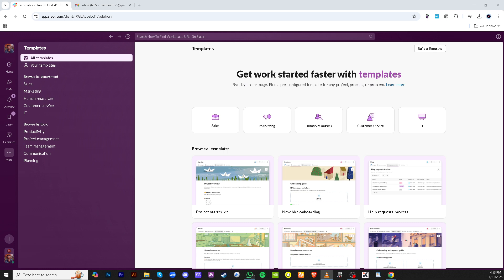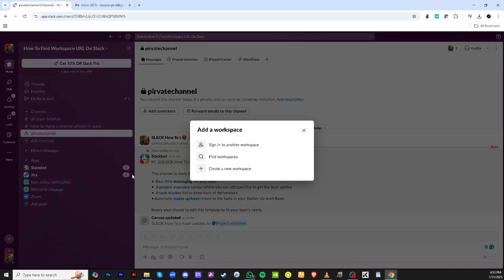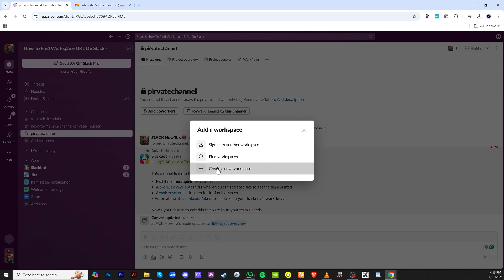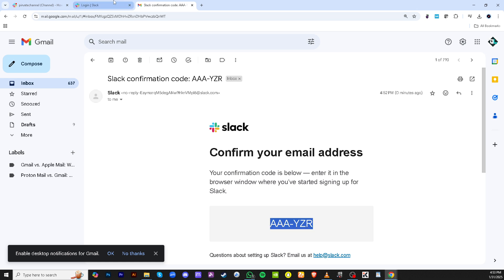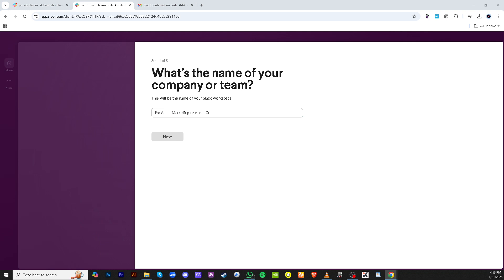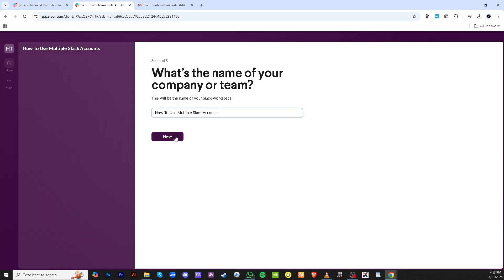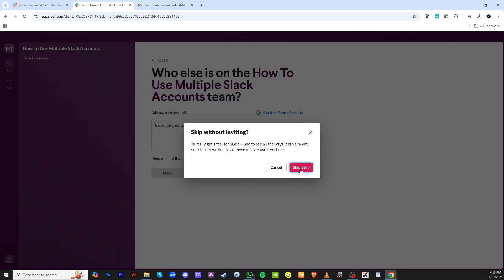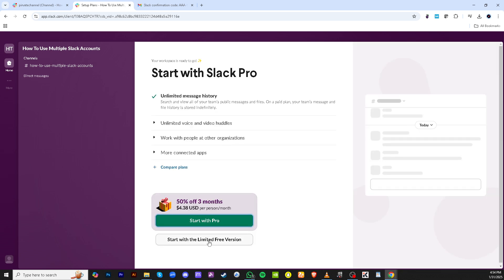How to Use Multiple Slack Accounts [2025 Full Guide]